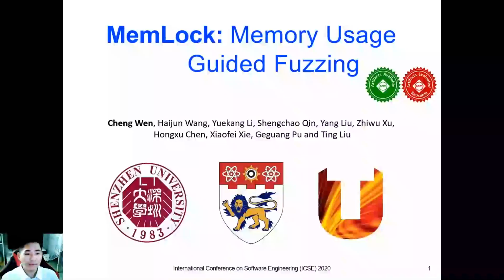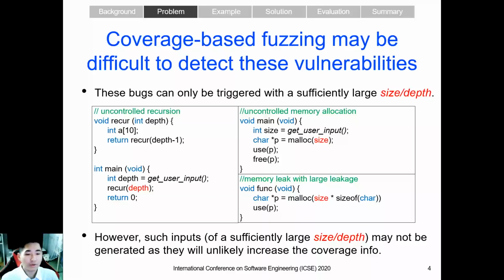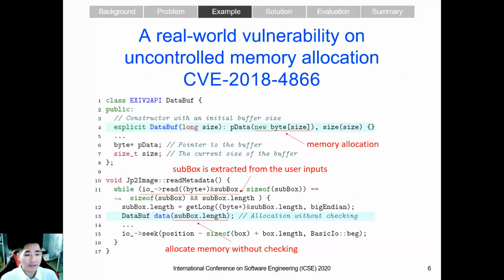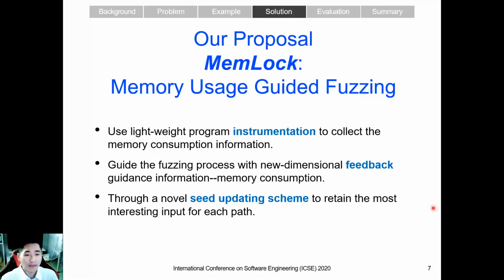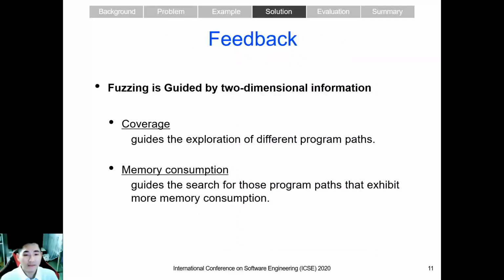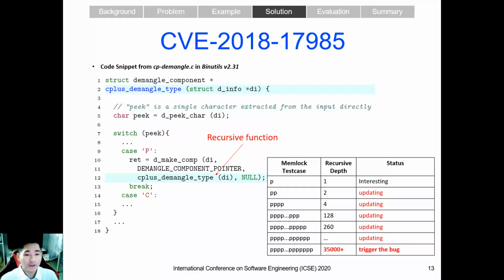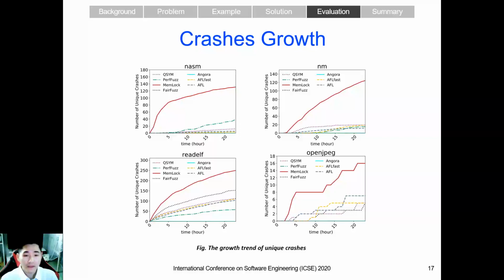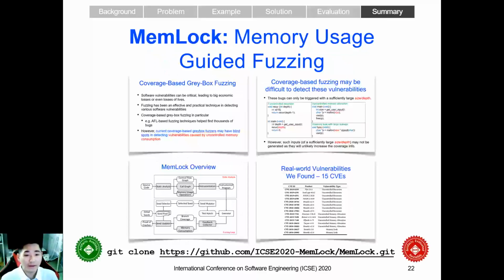I22-TECH501-MemLock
Uncontrolled memory consumption is a kind of critical software security weaknesses. It can also become a security-critical vulnerability when attackers can take control of the input to consume a large amount of memory and launch a Denial-of-Service attack. However, detecting such vulnerability is challenging, as the state-of-the-art fuzzing techniques focus on the code coverage but not memory consumption. To this end, we propose a memory usage guided fuzzing technique, named MemLock, to generate the excessive memory consumption inputs and trigger uncontrolled memory consumption bugs. The fuzzing process is guided with memory consumption information so that our approach is general and does not require any domain knowledge. We perform a thorough evaluation for MemLock on 14 widely-used real-world programs. Our experiment results show that MemLock substantially outperforms the state-of-the-art fuzzing techniques, including AFL, AFLfast, PerfFuzz, FairFuzz, Angora and QSYM, in discovering memory consumption bugs. During the experiments, we discovered many previously unknown memory consumption bugs and received 15 new CVEs.